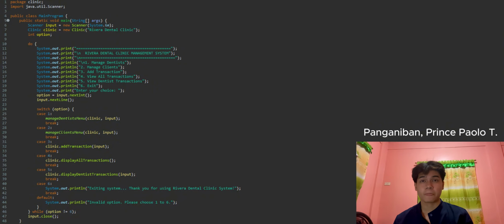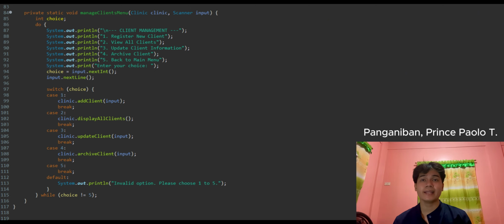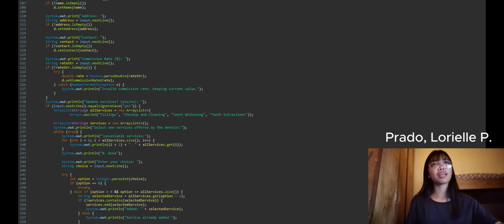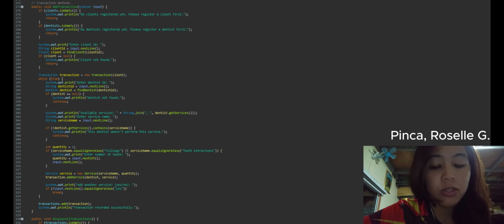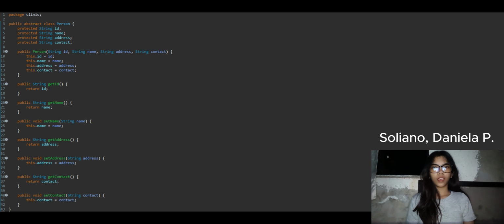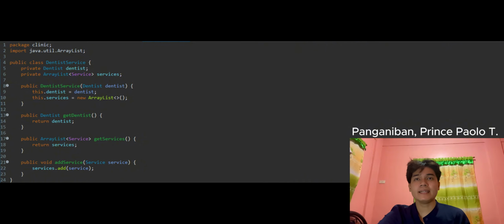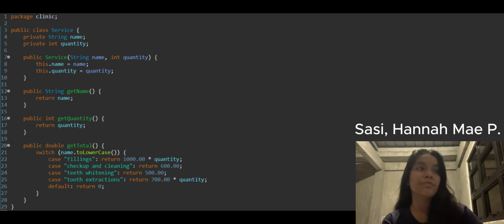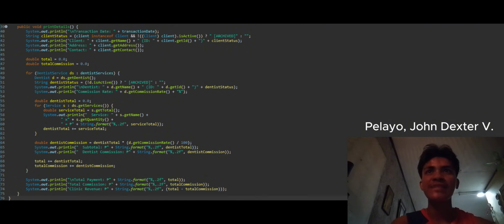🩺 OOP Midterm Project: Clinic Management System in Java 💻 (Group Demo)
Our group presents a fully functional Object-Oriented Programming (OOP) Clinic Management System built in Java, tailored specifically for the Rivera Dental Clinic in Cabuyao City. This console-based application demonstrates core OOP principles including inheritance, encapsulation, abstraction, and polymorphism, and is designed to streamline clinic operations.

🔧 Key Features:

Dentist Management: Register, view, update, and archive dentists. Each dentist has a unique ID, customizable commission rate, and a list of services they offer.

Client Management: Add, view, update, and archive clients, with auto-generated IDs based on the current year.

Transaction System: Easily create transactions linking clients to dentists and services (e.g., Fillings, Cleaning, Whitening, Extractions) with quantity-based pricing logic.

Reporting: View all transactions or filter by dentist to see individual performance and activities.

Service Pricing: Dynamic calculation of service costs with support for quantity-based inputs for specific procedures.

🛠 Tech Highlights:

Fully modular design using classes like Clinic, Dentist, Client, Transaction, and Service

Use of ArrayList to manage data collections (no databases used)

Scanner-based input for interactive navigation

Proper input validations and clear user prompts

This system is a complete demonstration of real-world OOP application development in Java, reflecting teamwork, functionality, and clean design patterns.